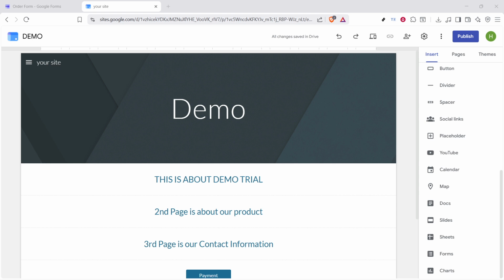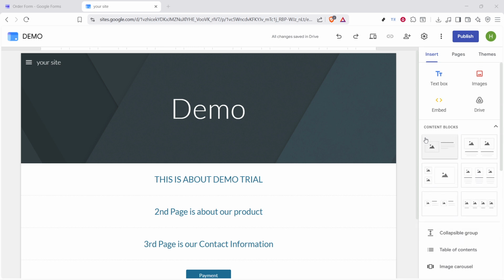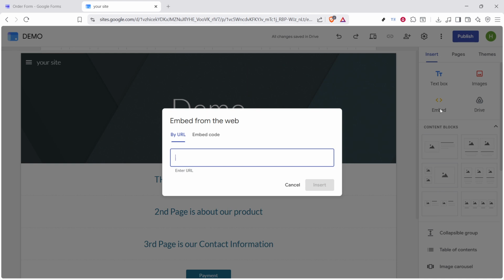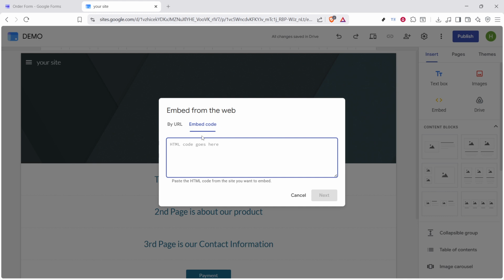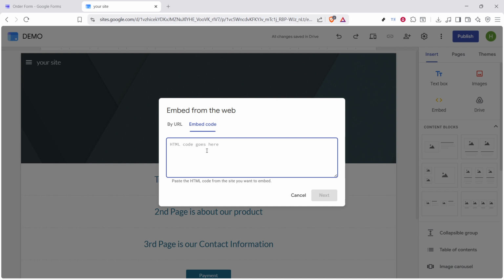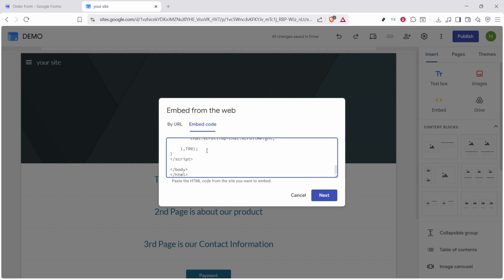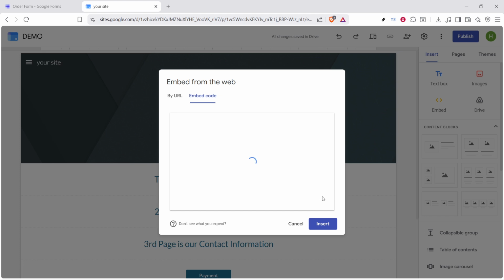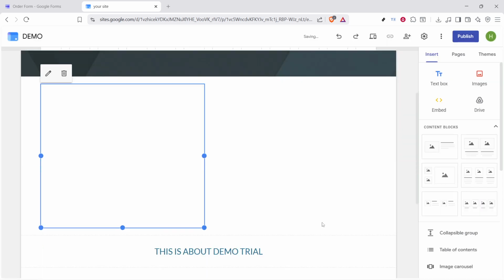How to add AI chatbot to Google Sites (Step By Step 2026)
How to add AI chatbot to Google Sites